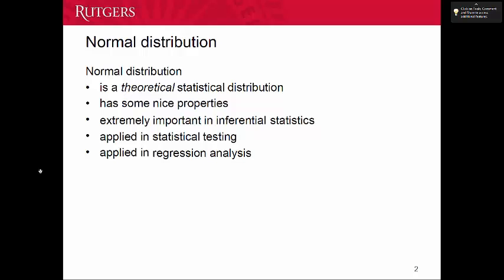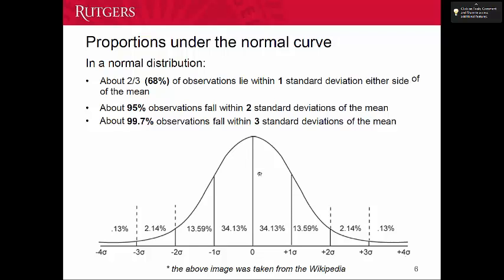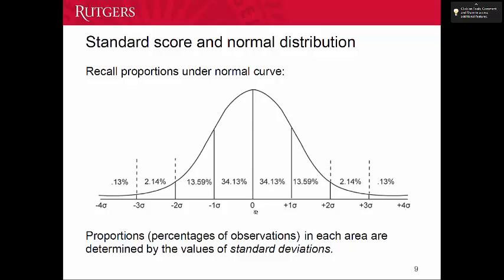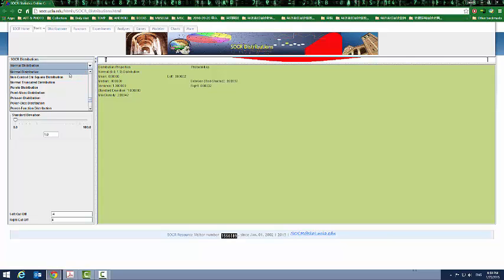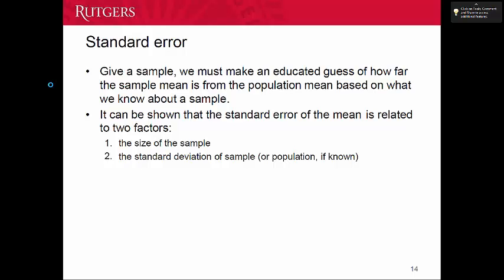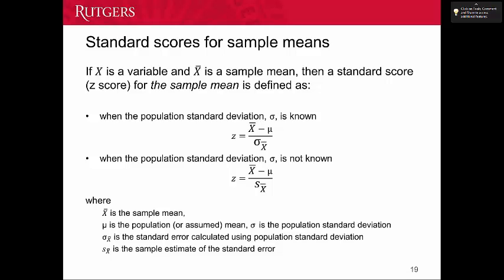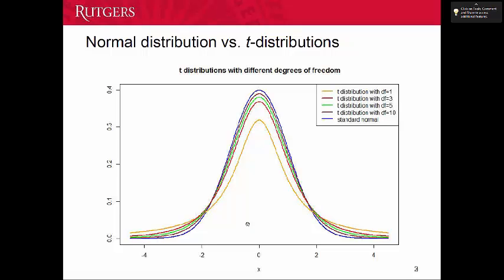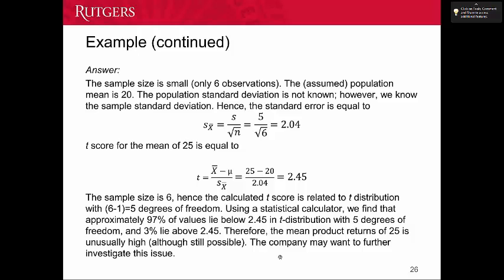Audit Analytics with Statistics: Introduction to Statistics